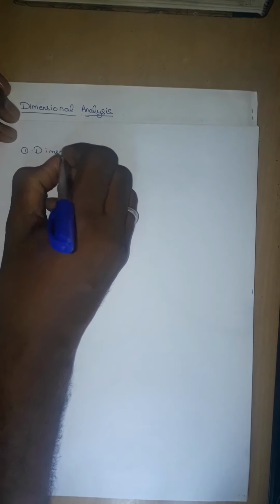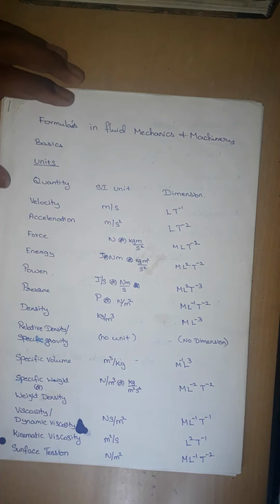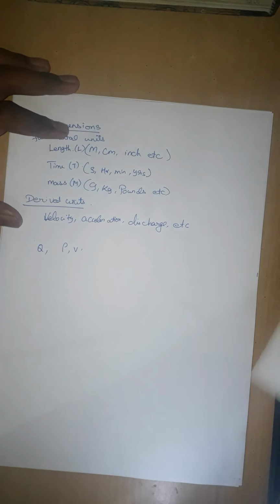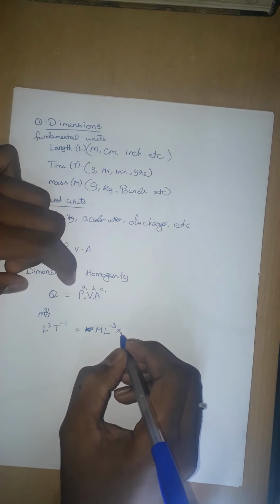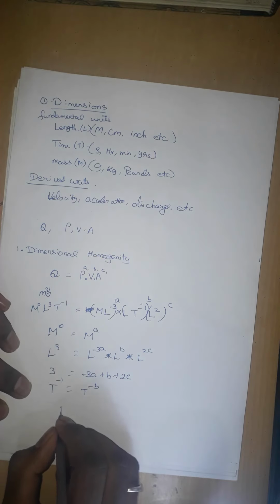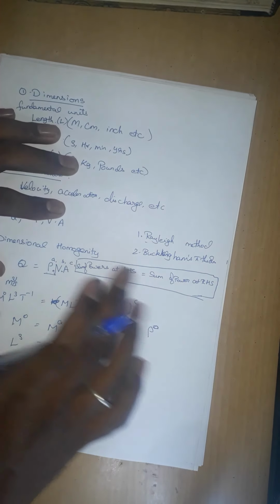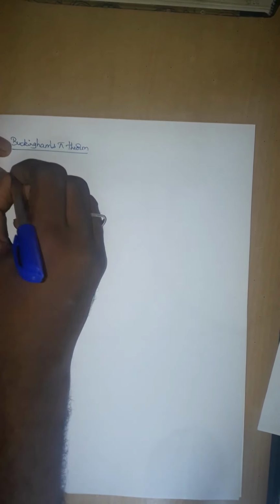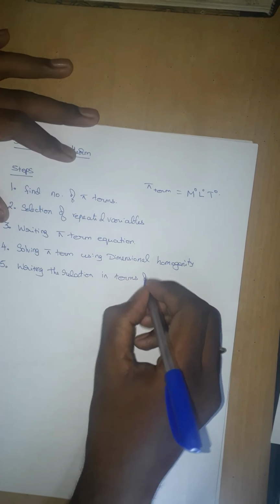Dimensional Analysis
Method to do dimensional analysis and the Buckingham's method of Dimensional Analysis